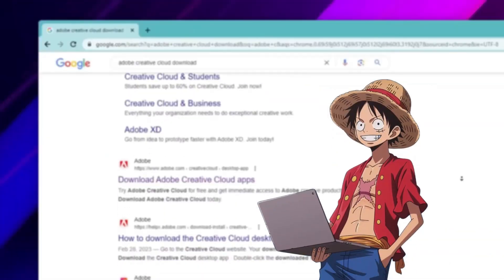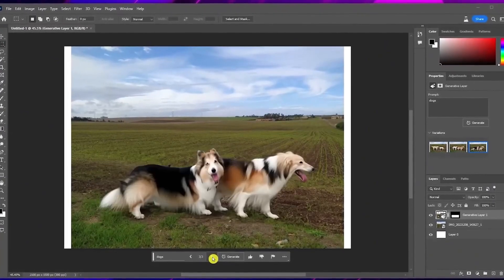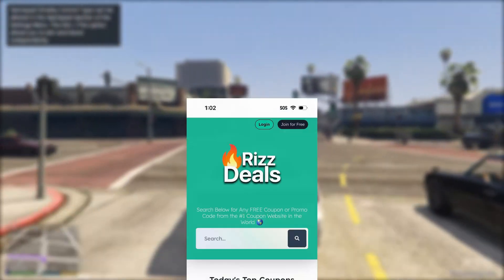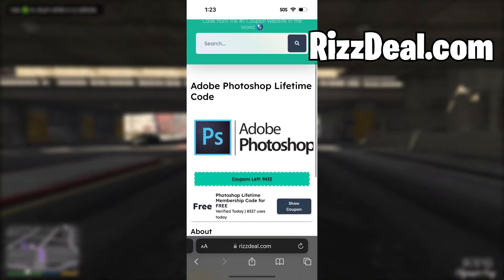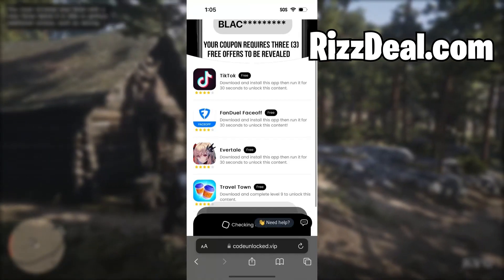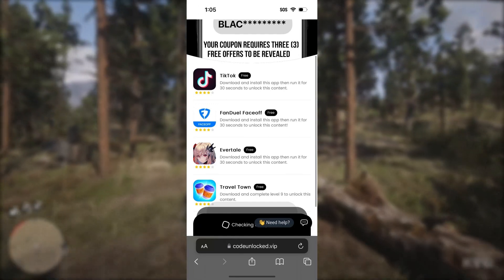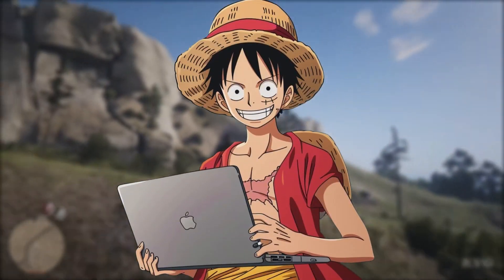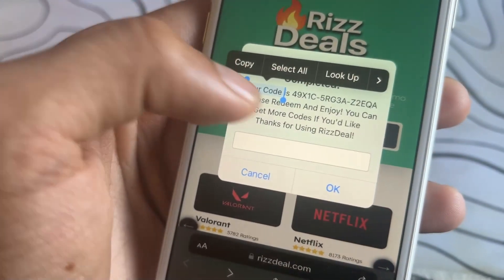How to Get PHOTOSHOP For Free *LEGALLY* 🖥️ (Works Forever)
how to get photoshop for free - how to get adobe photoshop for free, how to use photoshop for free , want to get a free photoshop membership? I Will show you guys how to get photoshop adobe creative cloud for free, forever on pc, laptop, and mac too!